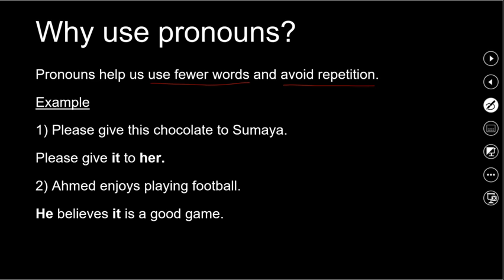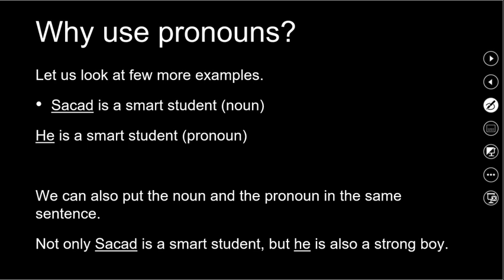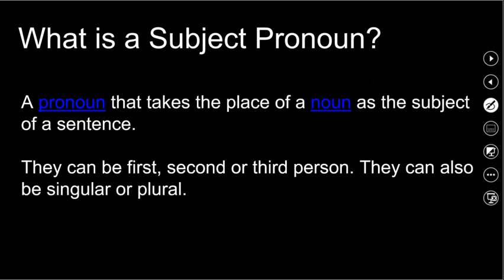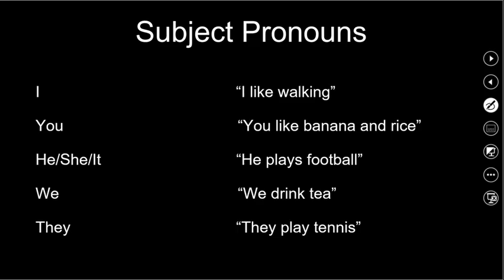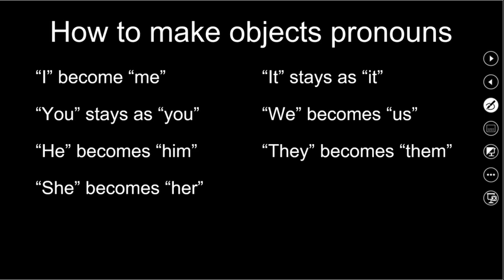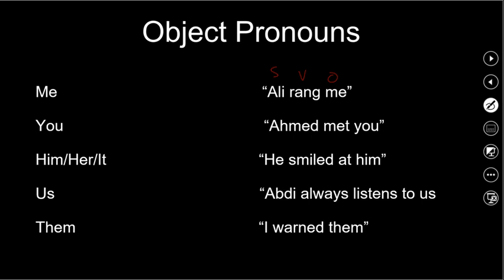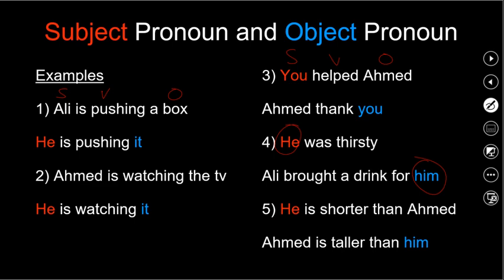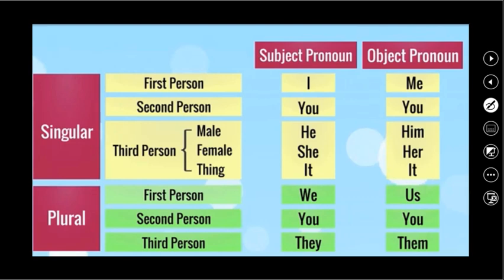ENGLISH FORM 1: SUBJECT PRONOUNS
Al-daareyn modern schools,ENGLISH FORM 1: SUBJECT